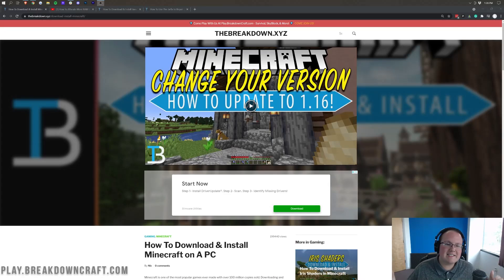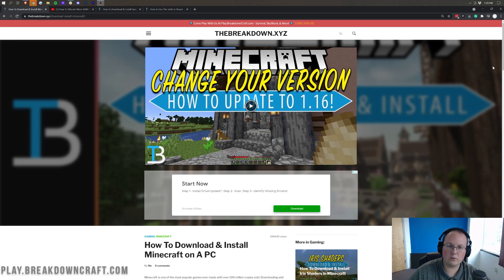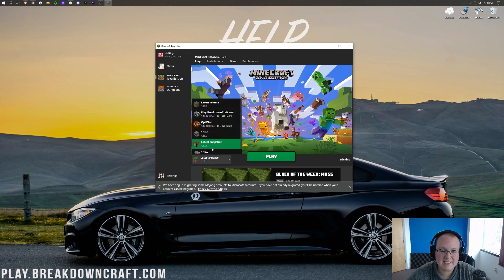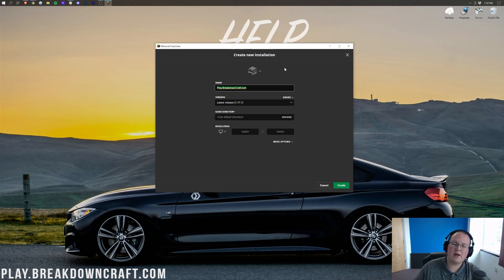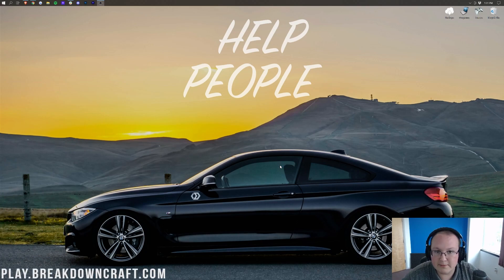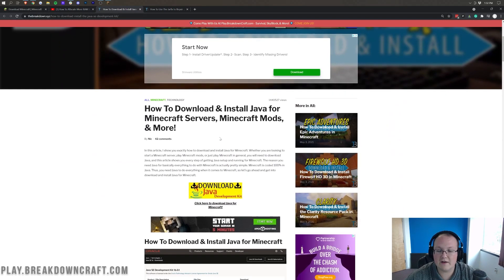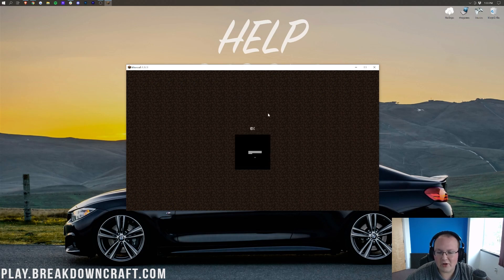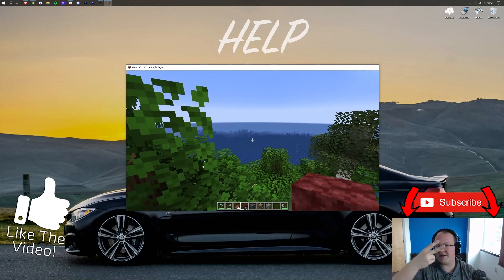How To Download & Install Minecraft 1.17.1 (Minecraft 1.17.1 Download!)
How can you download and install Minecraft 1.17.1? Well, in this video, we show you how to get 1.17.1 in Minecraft. We also show you how to get the Minecraft Launcher and how to make sure that you are always playing the most recent version of Minecraft. So, without anymore delay, here is how to download Minecraft 1.17.1 and change your Minecraft version!

Get a 24 hour DDOS Protected Minecraft 1.17.1 Server from Apex Minecraft Hosting & start playing Minecraft with your friends in under 5 minutes!

Start A 1.17.1 Server!:
Download 1.17.1 Resource Packs!:

About this video: In this video, we go over how to download and install Minecraft 1.17.1 allowing you to change your Minecraft version to any version that you want. Overall, Minecraft 1.17.1 is a pretty minor update. It just fixes some bugs that 1.17 had in it. However, these bug fixes will make Minecraft better and more stable. Thus, we recommend everyone play on Minecraft 1.17.1 as it will be an overall better experience. Let’s go ahead and just into how to install Minecraft 1.17.1!

Before you can actually get Minecraft 1.17.1, you need to make sure that the Minecraft Launcher is downloaded. If you don’t have the Minecraft Launcher, you can find the our complete guide to getting the Minecraft launcher linked in the description above. It will show you everything that you need to know about getting the Minecraft Launcher. This is the best way to make sure you stay on the latest version of Minecraft and keep Minecraft 1.17.1 updated.

After you have the Minecraft launcher, open it up. You will need to login to Minecraft and after that, you will see a green Play button in the bottom of the launcher. Next to this, click on the little arrow. This will open up all of the versions of Minecraft you have. Here, you will see latest release. Under it, if 1.17.1 is the most recent version, you will see ‘1.17.1’. If so, click on this and click play. Minecraft 1.17.1 will the open up.

However, if Minecraft 1.17.1 isn’t the most recent version, you will need to create an installation with Minecraft 1.17.1. To do this, click on ‘Installations’ at the top of the launcher. You will see a ‘New Installation’ button on this page. Click this button and name ‘Minecraft 1.17.1’. After you name it, click on the drop-down box next to version. Here, select ‘release 1.17.1’. Click ‘Save’, and you will have a new installation with 1.17.1. Click the green Play button next to this. Minecraft 1.17.1 will the open up.

You may have some issues with Minecraft 1.17.1 not opening. This is usually due to you having too much RAM dedicated to Minecraft. In this case, check out our video on adding RAM to Minecraft to make sure you have the correct amount of RAM added for 1.17.1. You may also need to download Java. We have our complete Java guide linked in the description above to help you out.

Nevertheless, you now know how to download and install Minecraft 1.17.1. If you download any concerns when playing Minecraft 1.17.1, let us know in the comment section below, and if we did help you download Minecraft 1.17.1, please give this video a thumbs up and subscribe to the channel if you haven’t already. It really helps us out, and it means a ton to me. Thank you very, very much in advance!